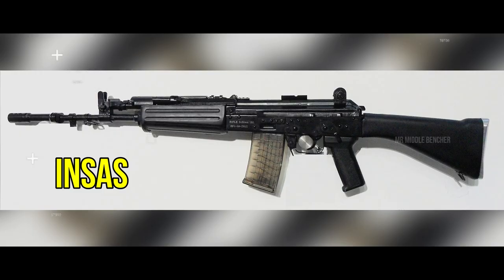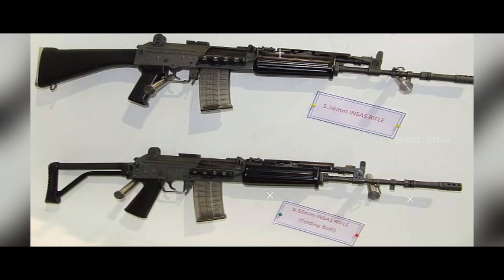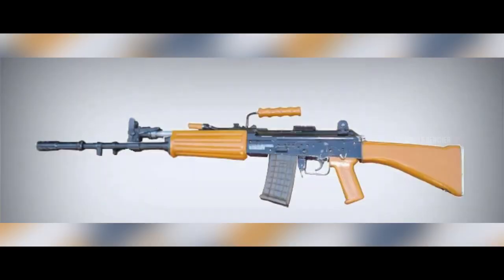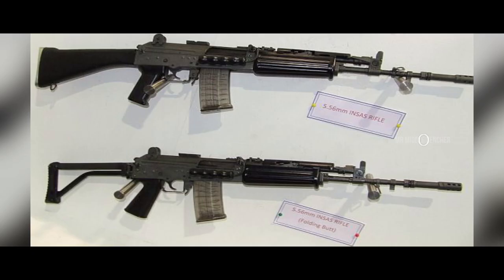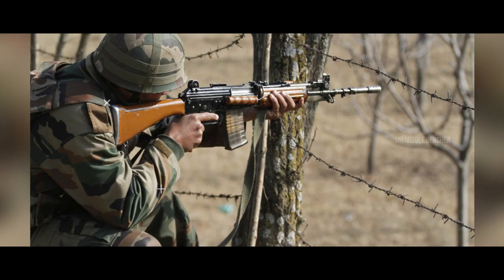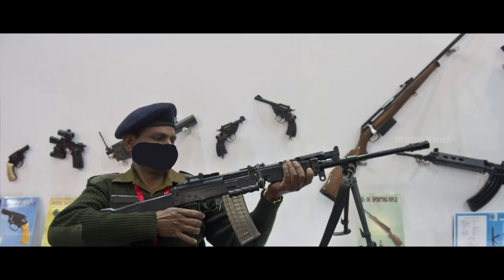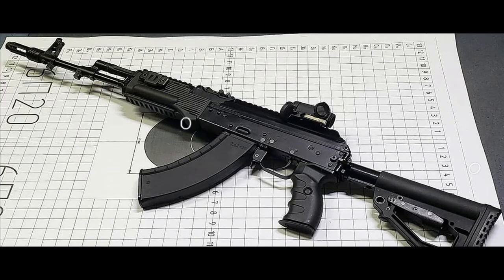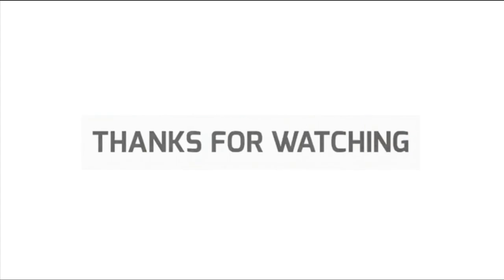INSAS rifle | Why India is Replacing INSAS Rifles? | Indian Defence Forces | Tamil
INSAS or Indian Small Arms System is a family of infantry arms consisting of an assault rifle and a light machine gun (LMG). The INSAS assault rifle was the standard infantry weapon of the Indian Armed Forces for nearly three decades.

Hai, if you're a fan of the Indian Defence Forces, this channel is for you. In this channel, we talk about the past, present and future of the Indian defense forces. Be it the Indian Army, Indian Air Force, Indian Navy, or Special Forces, we discuss everything in detail. We have a special section called "Indian Heroes", which tells you incredible stories of our legendary warriors. Jai Hind.